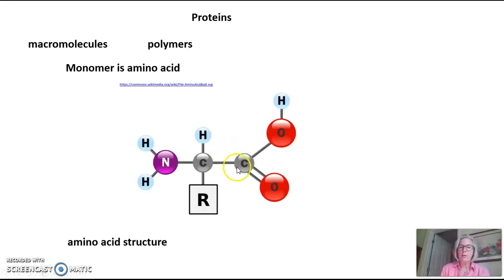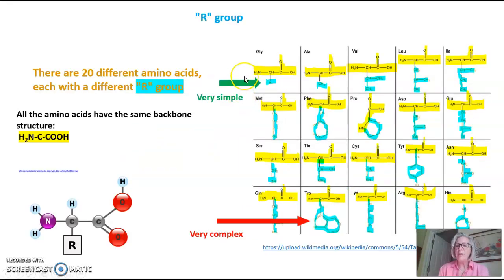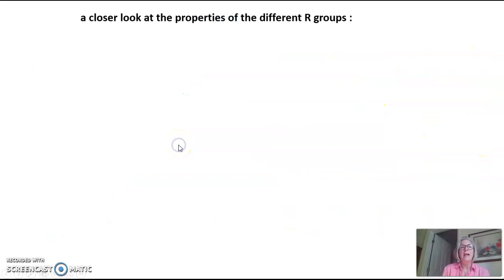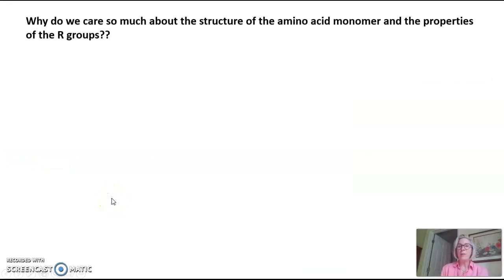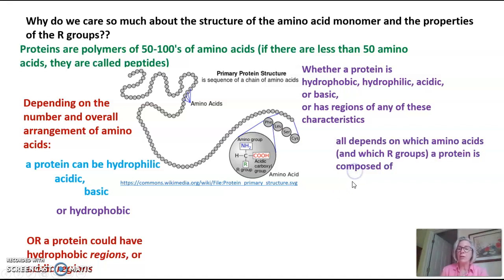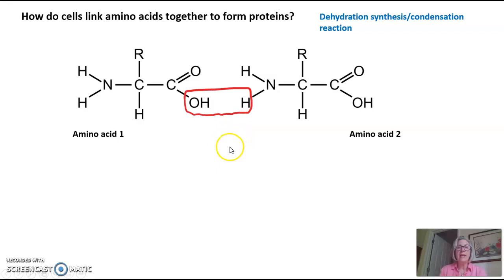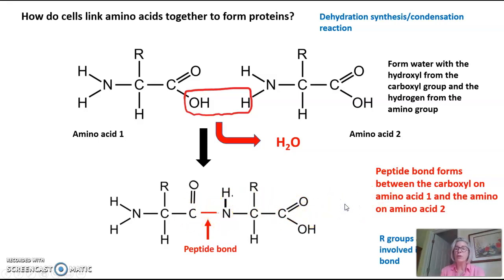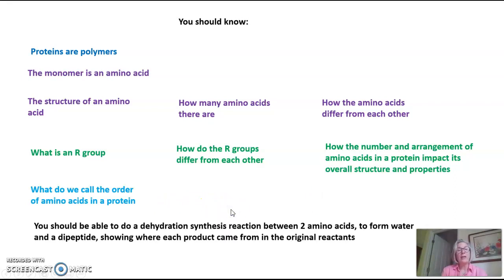Introduction to proteins